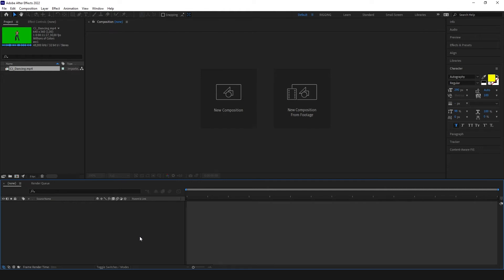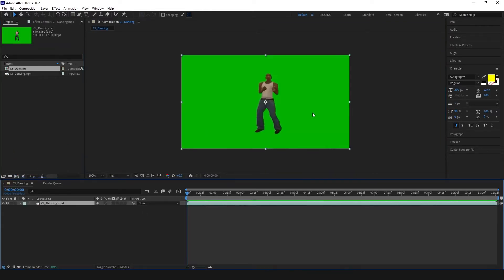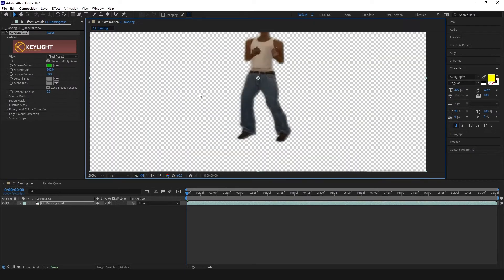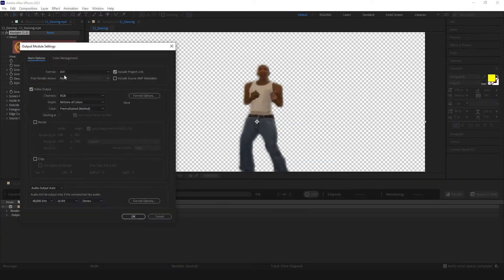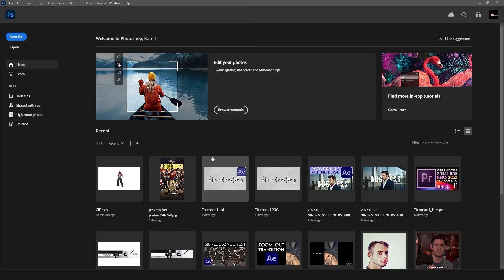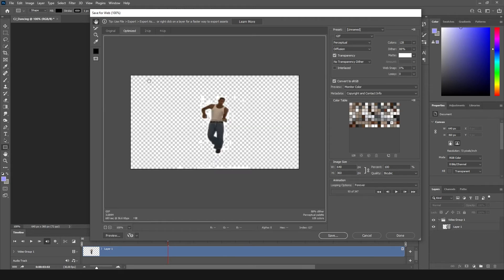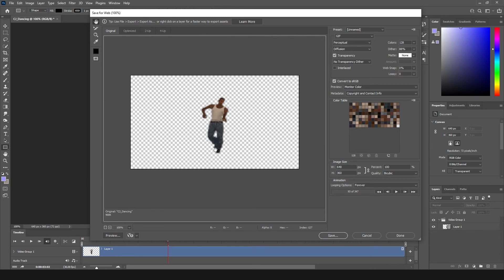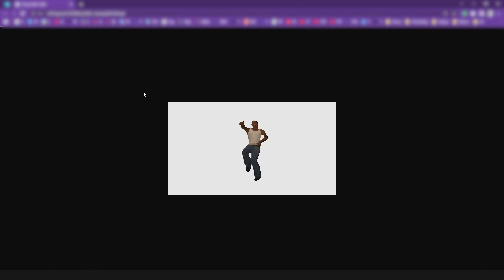How to Create a Transparent Background GIF in After Effects and Photoshop | Full Tutorial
How to export a video with transparent background with Adobe After Effects and then how to create a GIF with transparent background using Adobe Photoshop.